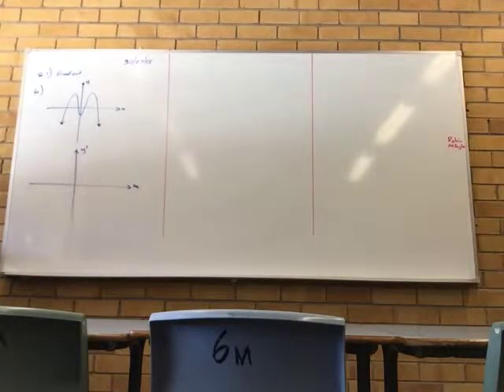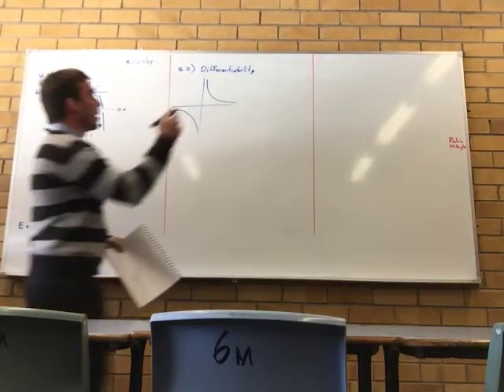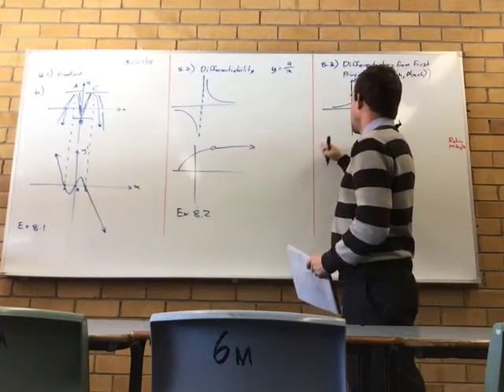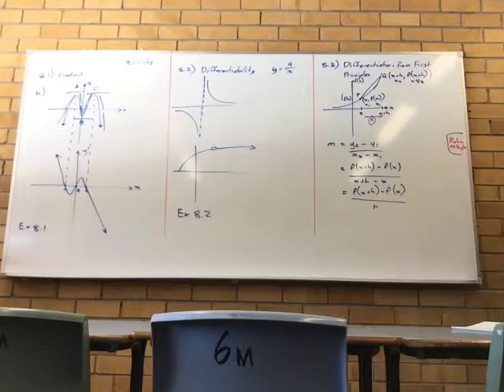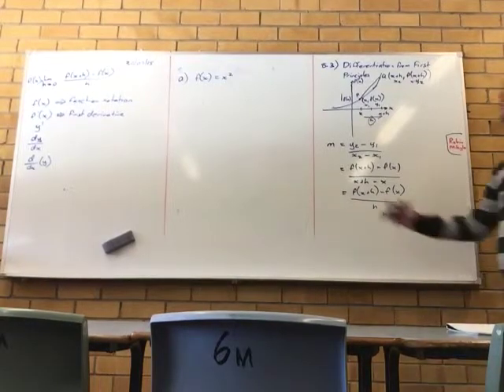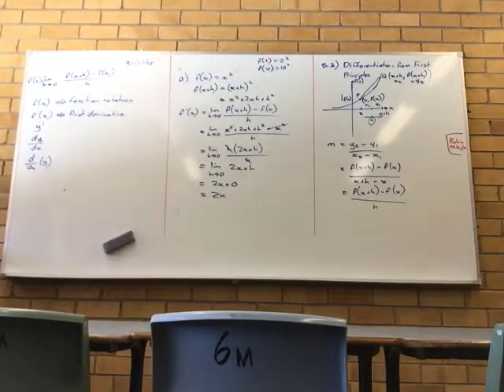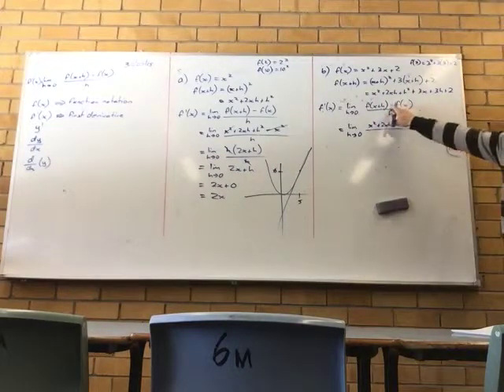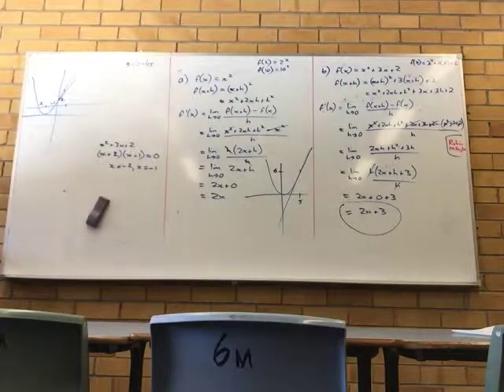300715 8.2) Continuity and 8.3) Differentiation by First Principles a and b)